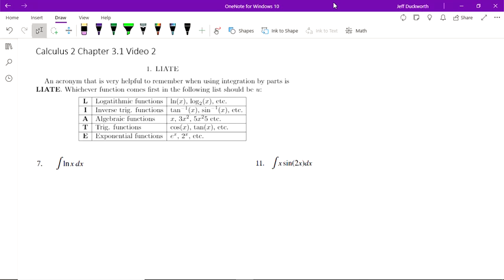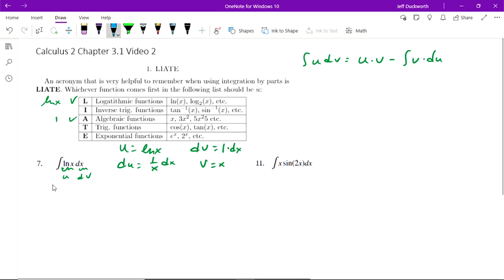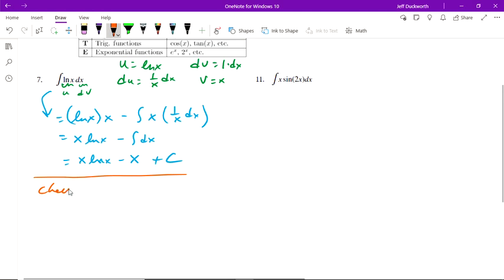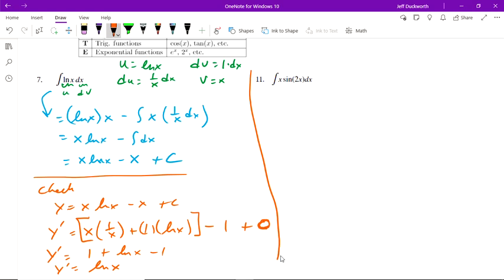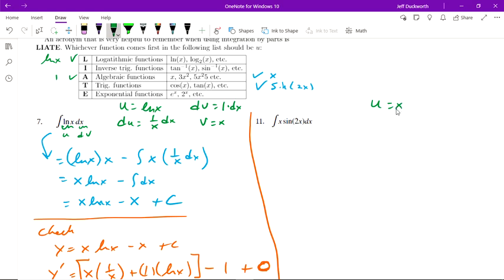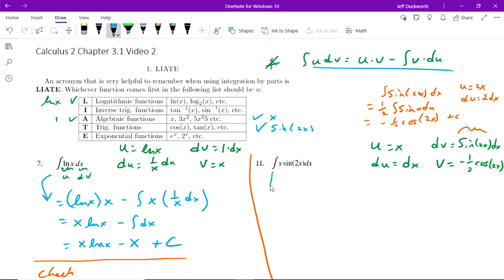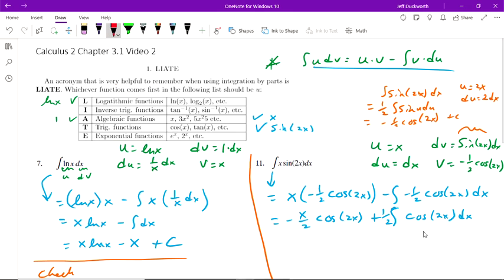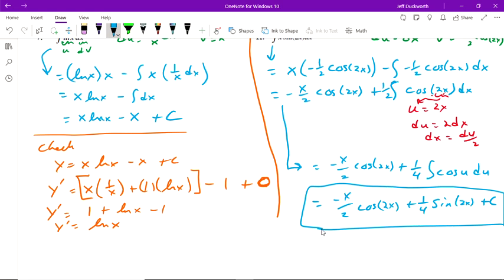Calculus 2 Chapter 3 1 Video 2